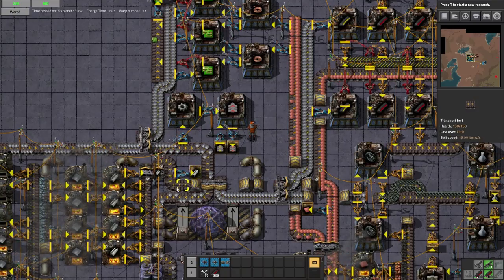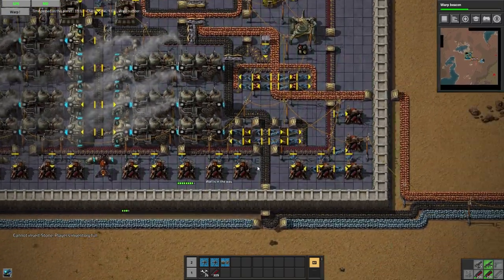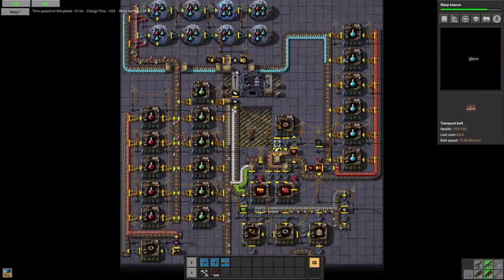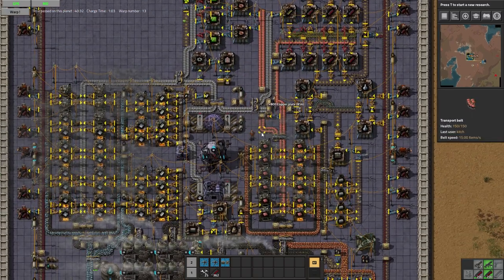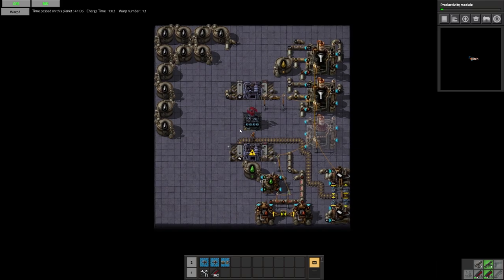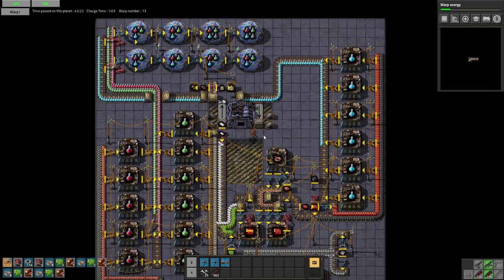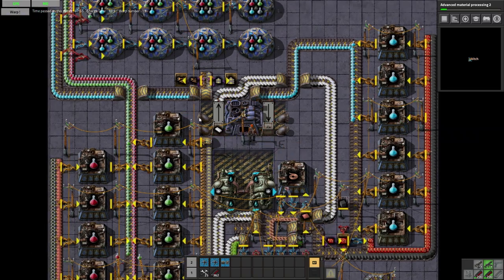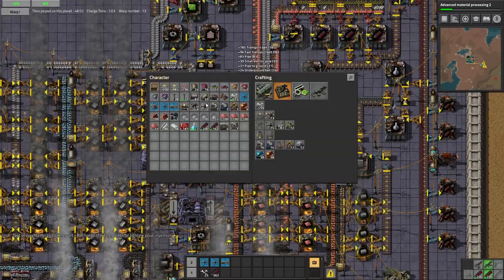Factorio 0.17 | Warptorio Mod Ep 19 | Appointments with Disappointment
Welcome to a new Factorio series!  In this series we'll be checking out the warptorio mod.

Warptorio Description :

Build your base on a platform that follows you from planets to planets and escape biters before they overwhelm you. This mod is intended as a way to change the building dynamic, as you will have to develop your base around a platform. It keeps the pressure on you too, as you will also have to choose between staying to extract more resources and evacuating before the biters break your defence.

I do let's plays of popular (and not so popular) strategy, simulation, survival, base building and roguelike games.  I do my best to provide clean, family friendly content (well, at least as clean and family friendly as the games will let me) that focuses on learning the game, mastering the game, and of course having a lot of fun in the process.